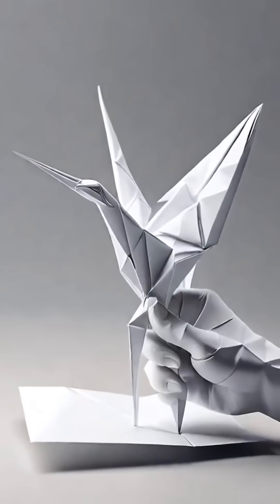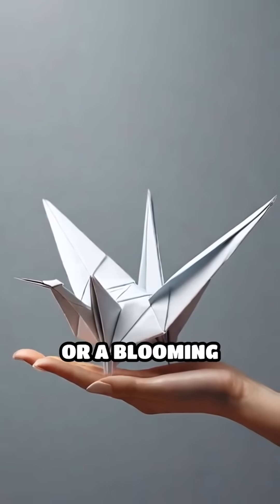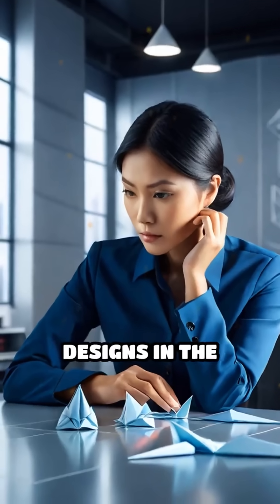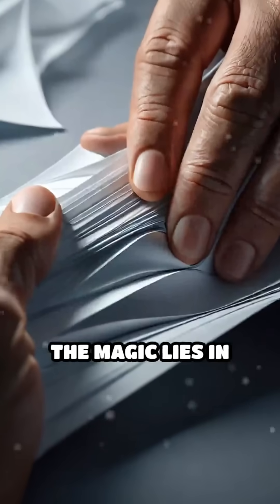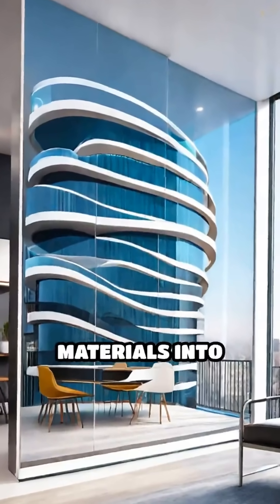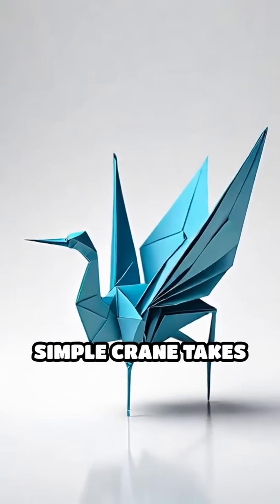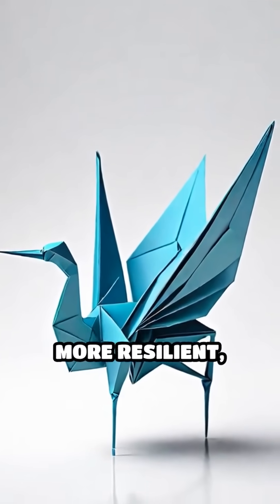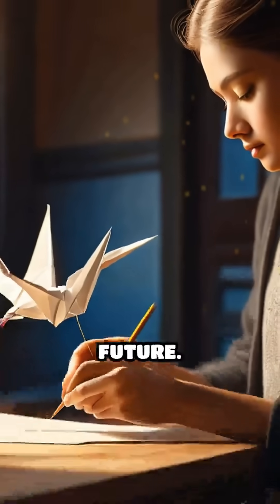Discover how ancient paper folding shapes the future of structures and design! The art of origami is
Discover how ancient paper folding shapes the future of structures and design! The art of origami is inspiring innovation everywhere.